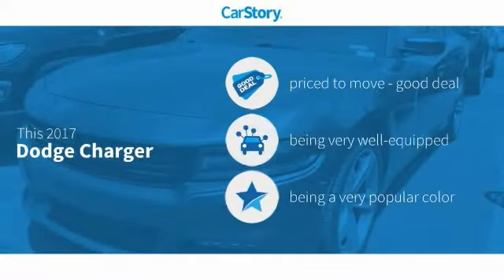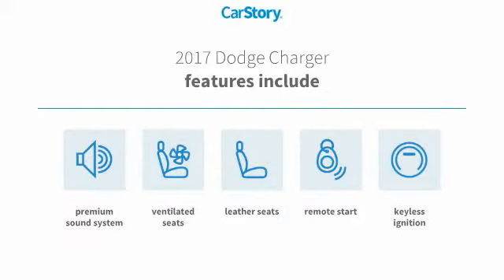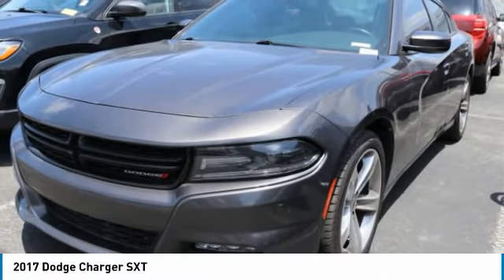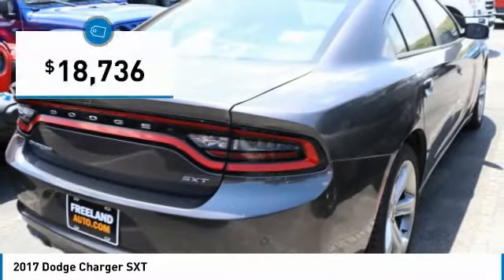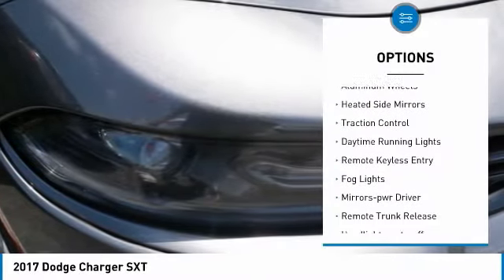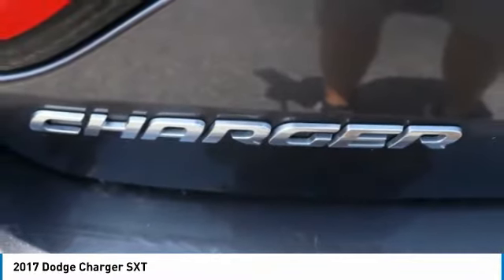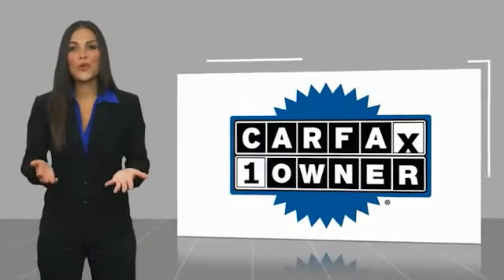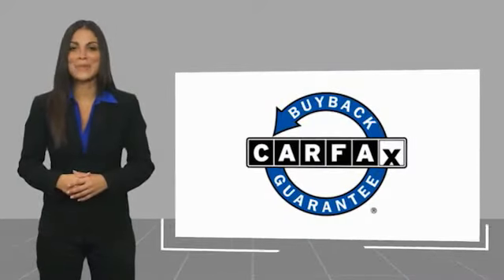2017 Dodge Charger P3619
2017 Dodge Charger SXT

Freeland CDJR
5800 Crossings Blvd

Recent Arrival! CARFAX One-Owner. Charger SXT, 3.6L V6 Flex Fuel 24V VVT, RWD, Black Leather, 4-Wheel Disc Brakes, 6 Speakers, ABS brakes, Air Conditioning, Alloy wheels, AM/FM radio: SiriusXM, Anti-whiplash front head restraints, Apple CarPlay/Android Auto, Auto-dimming Rear-View mirror, Automatic temperature control, Brake Assist, Bumpers: body-color, Compass, Delay-off headlights, Driver door bin, Driver vanity mirror, Dual front impact airbags, Dual front side impact airbags, Electronic Stability Control, Emergency communication system: Uconnect Access, Four wheel independent suspension, Front anti-roll bar, Front Bucket Seats, Front Center Armrest, Front Dual Zone A/C, Front Fog Lights, Front Overhead LED Lighting, Front reading lights, Fully automatic headlights, Garage door transmitter: HomeLink, Gloss Black Grille-Gloss Black Xhairs, Heated 2nd Row Seats, Heated Door Mirrors, Heated Front Seats, Heated Front Seats, Illuminated entry, Illuminated Rear Cupholders, Leather Shift Knob, Low tire pressure warning, Occupant sensing airbag, Outside temperature display, Overhead airbag, Overhead console, Panic alarm, ParkSense Rear Park Assist System, Passenger door bin, Passenger vanity mirror, Plus Group, Power 4-Way Driver Lumbar Adjust, Power 8-Way Driver Seat, Power door mirrors, Power Driver Seat, Power Heated Memory Mirrors w/Man F/Away, Power Steering, Power Windows, Quick Order Package 29H, Radio data system, Radio: Uconnect 4C w/8.4 Display, Rear anti-roll bar, Rear Armrest w/Cupholder Seat, Rear reading lights, Rear seat center armrest, Rear window defroster, Remote Keyless Entry, Rhombi 2-Pc Wheel Center Cap, Speed Control, Speed-Sensitive Wipers, Split folding rear seat, Sport Cloth Seats, Steering Wheel Mounted Audio Controls, Tachometer, Telescoping steering wheel, Tilt steering wheel, Traction control, Trip computer, Variably intermittent wipers, Wheels: 18 x 7.5 Cast Aluminum, Wheels: 20 x 8.0 Premium Painted Aluminum, Charger SXT, 3.6L V6 Flex Fuel 24V VVT, RWD, Black Leather.brbrGranite Crystal Metallic Clearcoat 2017 Dodge Charger SXT 4D Sedan RWD 8-Speed Automatic 3.6L V6 Flex Fuel 24V VVTbrbrbrAwards:br * 2017 KBB.com 10 Most Comfortable Cars Under $30,000brbrReviews:br * Unmatched variety of engines, trim levels and equipment yields plenty of customization opportunities; available V8 engines provide abundant power for your money; 8.4-inch touchscreen is one of the easiest tech interfaces to use. to save time and buy online.